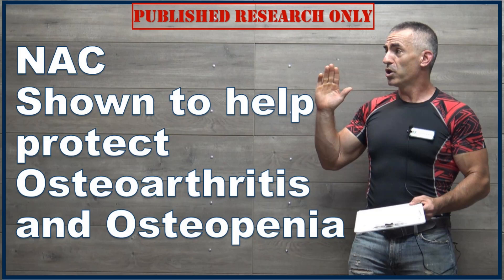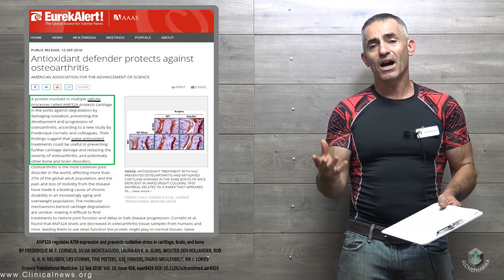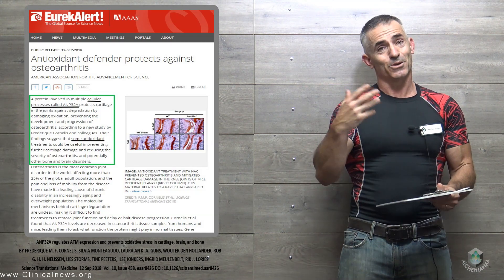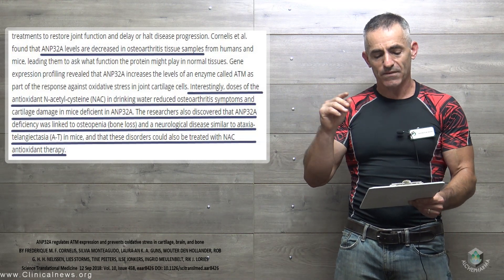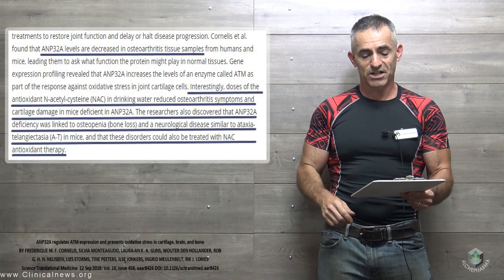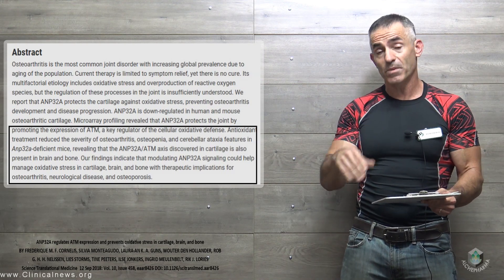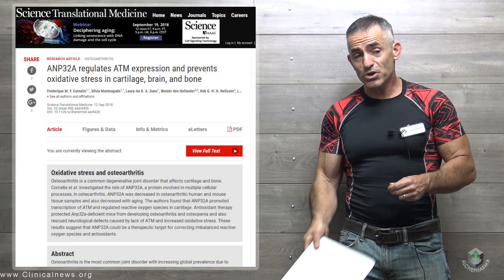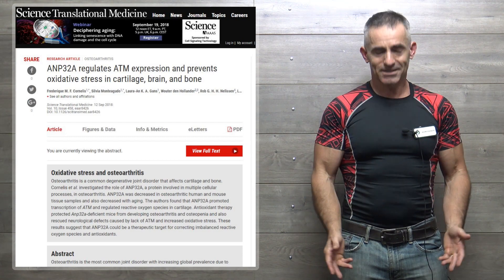NAC shown to help protect Osteoarthritis and Osteopenia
A protein involved in multiple cellular processes called ANP32A protects cartilage in the joints against degradation by damaging oxidation, preventing the development and progression of osteoarthritis, according to a new study by Frederique Cornelis and colleagues. Their findings suggest that some N-Acetyl Cysteine could be useful in preventing further cartilage damage and reducing the severity of osteoarthritis, and potentially other bone and brain disorders.

ANP32A regulates ATM expression and prevents oxidative stress in cartilage, brain, and bone
BY FREDERIQUE M. F. CORNELIS, SILVIA MONTEAGUDO, LAURA-AN K. A. GUNS, WOUTER DEN HOLLANDER, ROB G. H. H. NELISSEN, LIES STORMS, TINE PEETERS, ILSE JONKERS, INGRID MEULENBELT, RIK J. LORIES
Science Translational Medicine  12 Sep 2018: Vol. 10, Issue 458, eaar8426 DOI: 10.1126/scitranslmed.aar8426